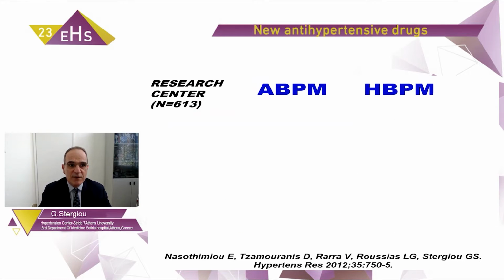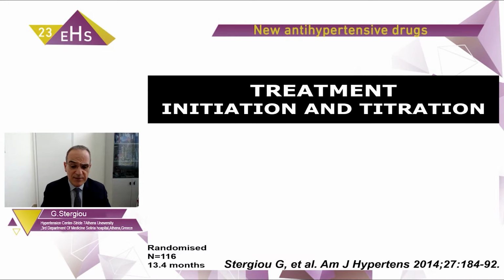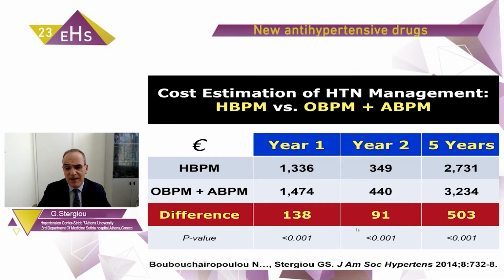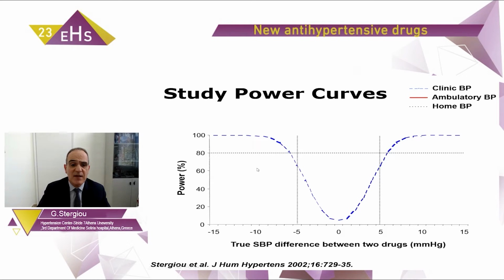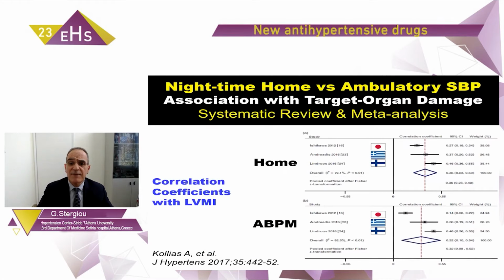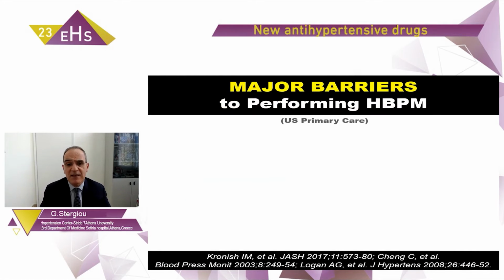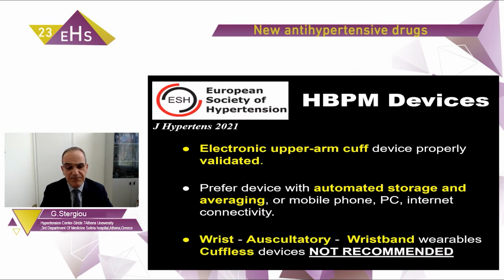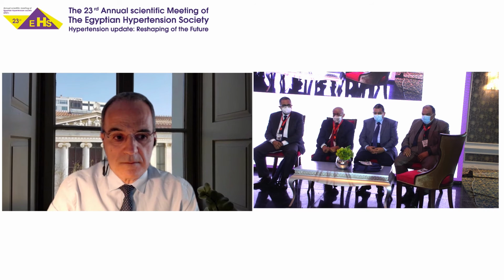15 George Stergiou Home blood pressure measurement in hypertension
15  George Stergiou   Home blood pressure measurement in hypertension